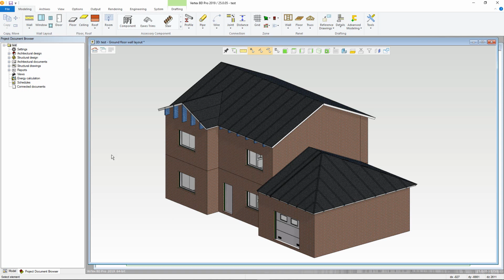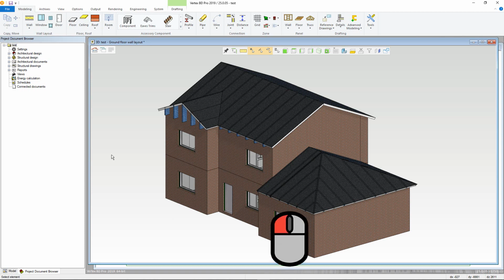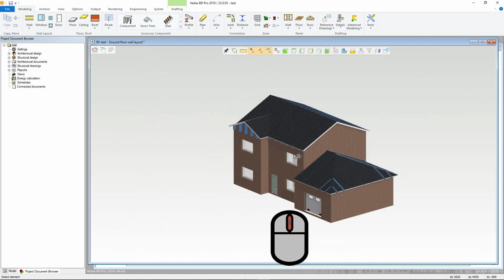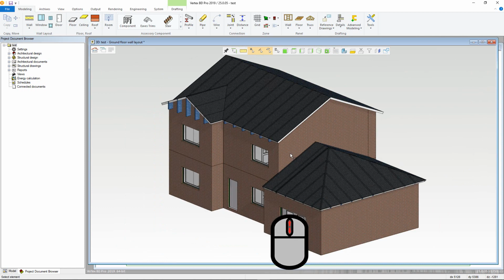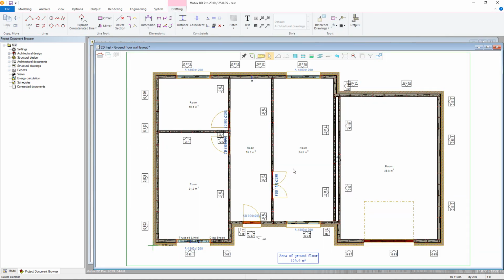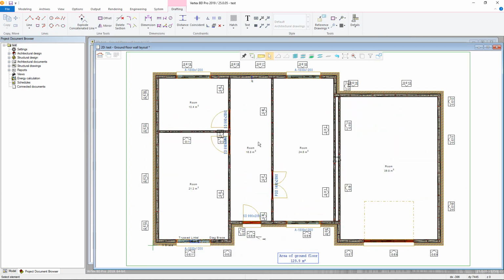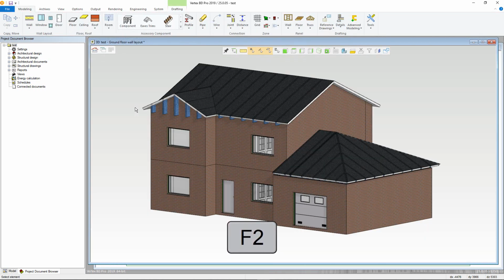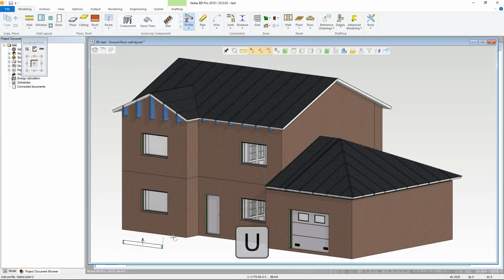Mouse and Keyboard Functions [Vertex BD User Interface]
This video will introduce the various mouse and keyboard functionality available in Vertex BD. and see helpful videos, how-to articles and much more